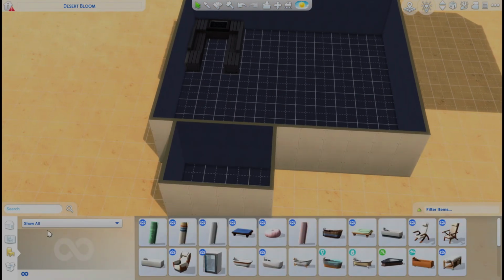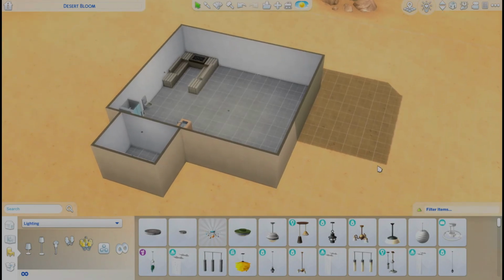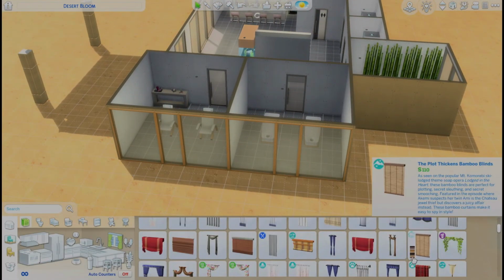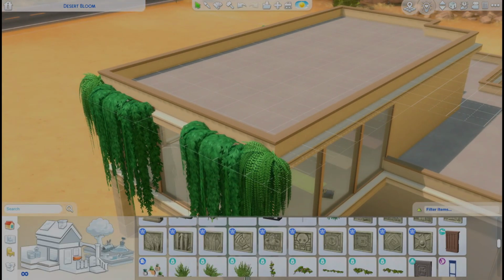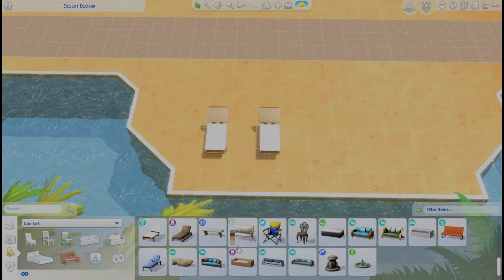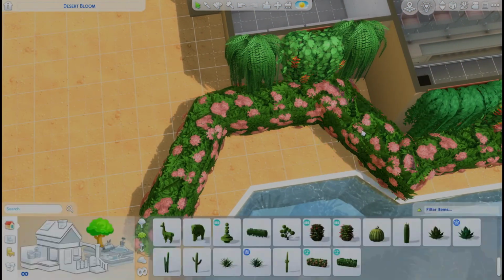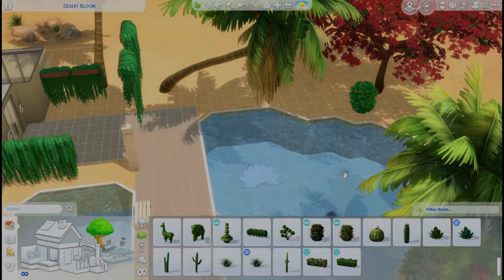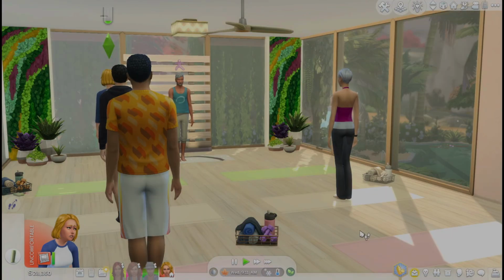I Built a Luxury Spa for my Sims!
Find me on the gallery @darth_jesweak